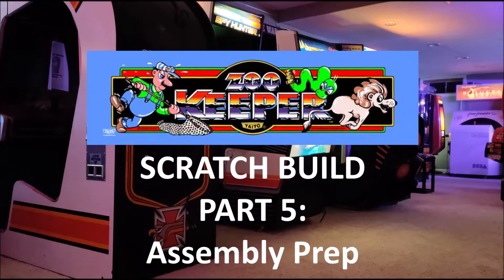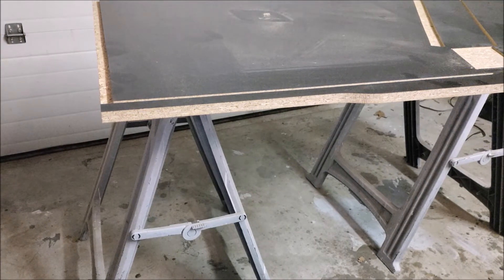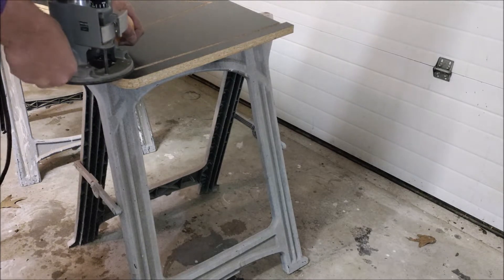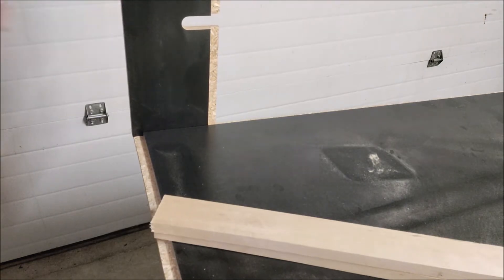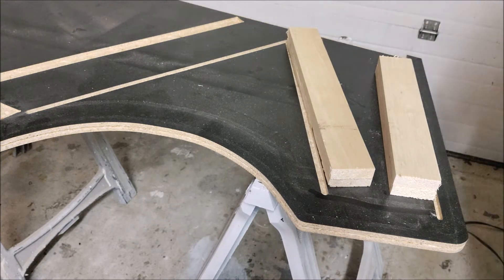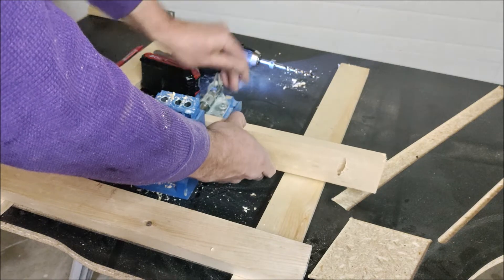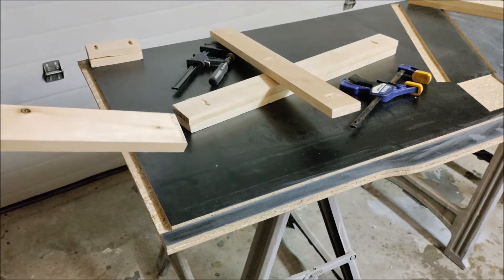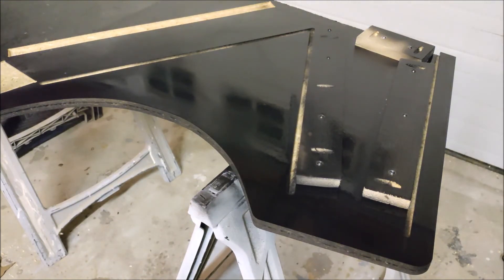Arcade Cabinet Scratch Build Zoo Keeper Part 5: Assembly Prep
Part 5 in a series on how to scratch build a Zoo Keeper arcade cabinet. The videos will chronicle the process of the build using the plans from Classic Arcade Cabinets In this video, we will be cutting the cabinet by CNC.